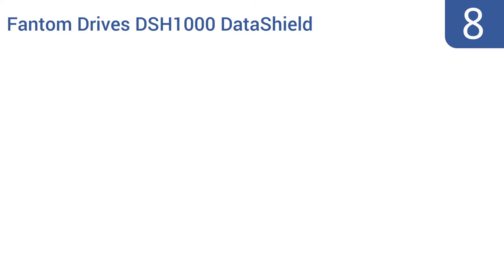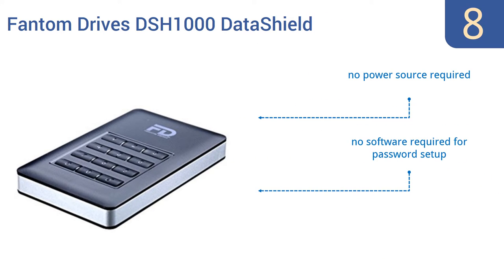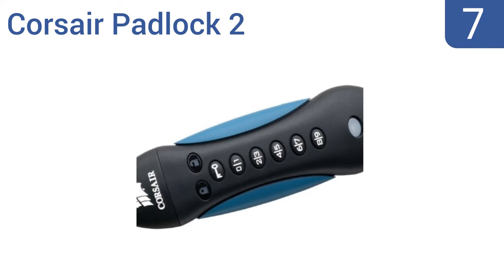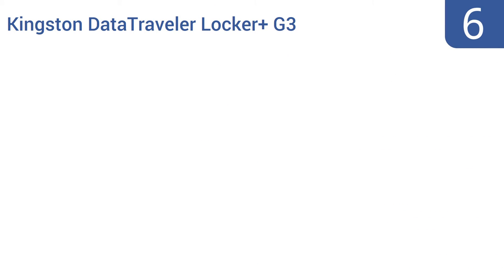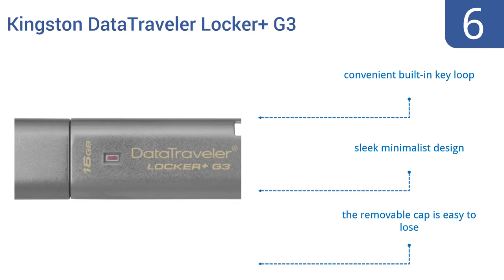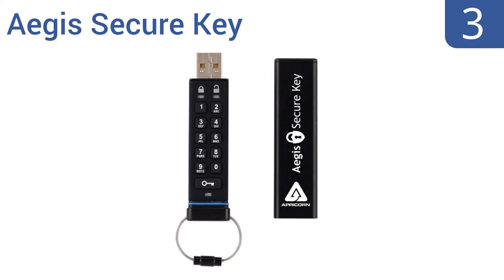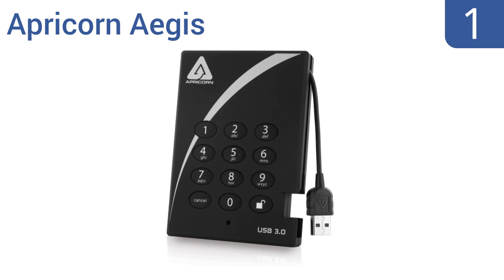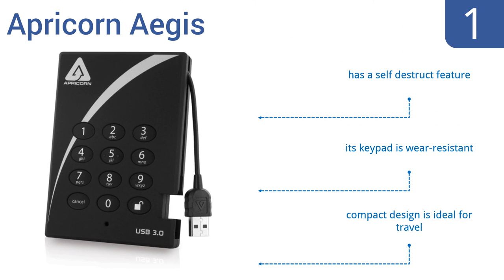8 Best Encrypted Drives 2016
Encrypted Drives Reviewed In This Wiki:
Fantom Drives DSH1000 DataShield
Corsair Padlock 2
Kingston DataTraveler Locker+ G3
Verbatim Secure Pro 98666
SanDisk Cruzer CZ60
Aegis Secure Key
Dyconn EPD64
Apricorn Aegis